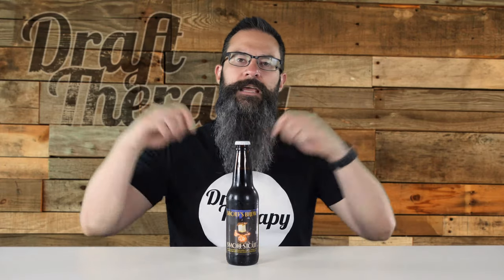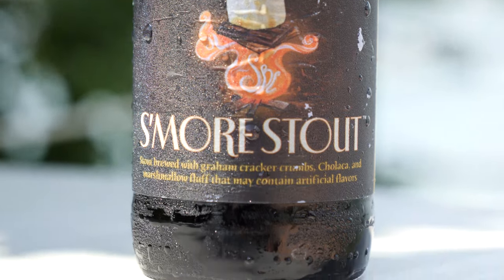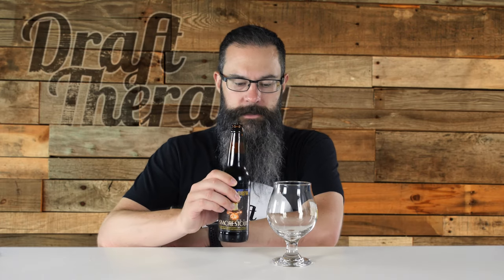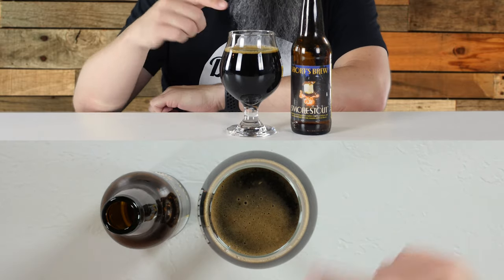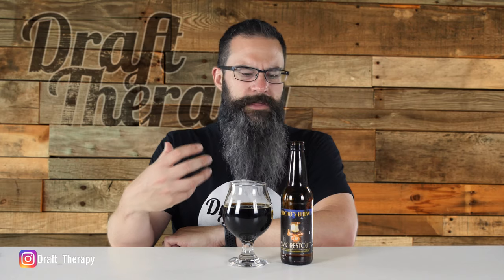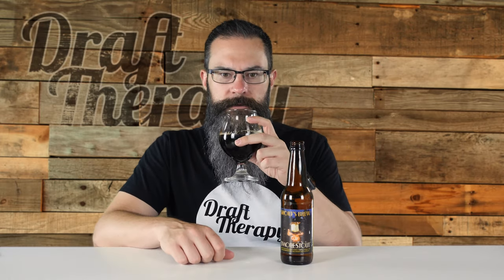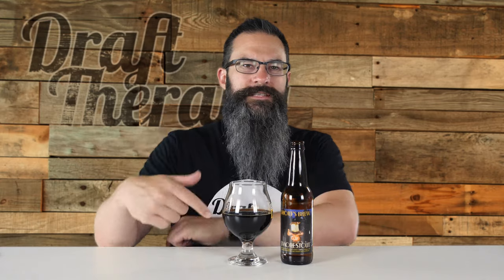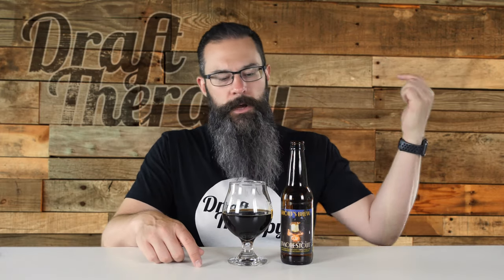Short's Brewing Company - S'more Stout (Graham Cracker, Cholaca and Marshmallow)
S'more Stout is an 8% ABV Stout from Short's Brewing Company in Elk Rapids, Michigan.  S'more Stout is a yearly favorite, and this year it's got a redesigned label - the regular barrel has been replaced with a marshmallow, chocolate and graham cracker, giving it more of a S'more vibe. Does the redesign mean there's a change in the taste, or does this just leave a burnt taste in your mouth? You'll need to watch to find out!